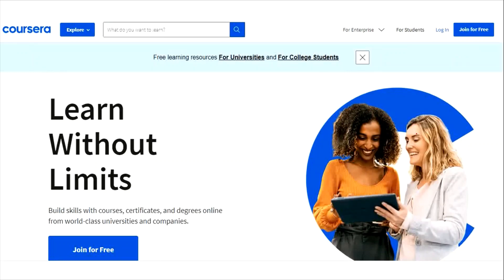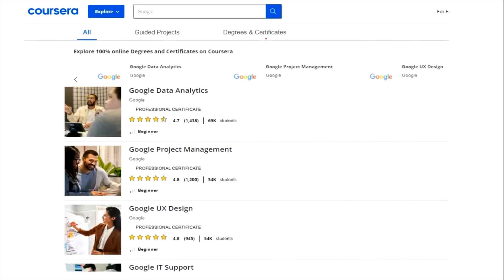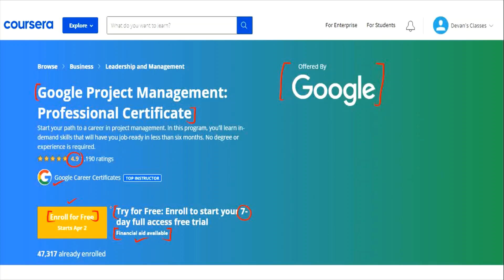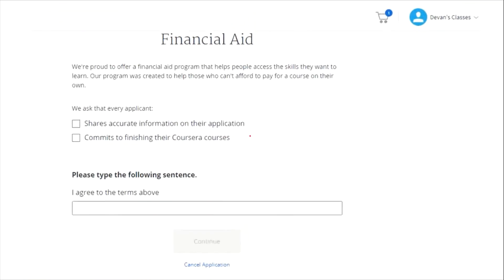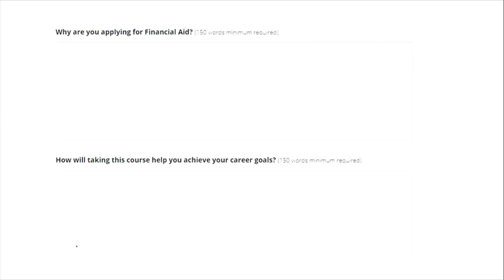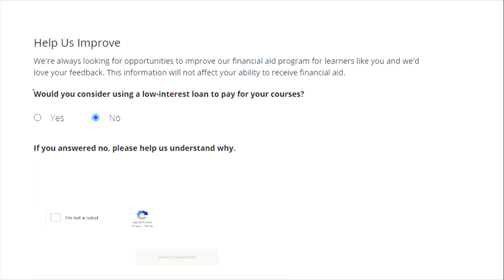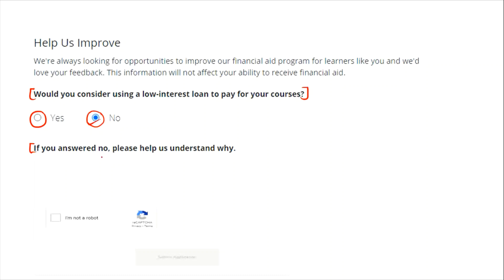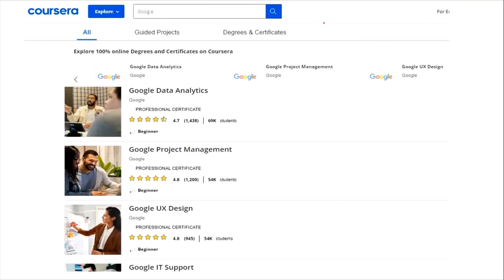Google free Career Certificate Courses| Data Analytics| Python| IT| Devan's Classes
Hi everyone! I am Sai Devan. This video gives you a clear cut understanding of enrolling in google certification programs for free. All the details are explained in English and Telugu.

Become the champion you want by enrolling in the exclusive Masterclass training on the following courses.
Quantitative Aptitude,
Reasoning,
Competitive English,
General knowledge,
Spoken English,
SOFT SKILLS.

Topics Covered
free google courses
google data analytics
it support certificate
google free training
google career certificate
google job
coursera free courses
google free android development
google careers
coursera free
google digital marketing course
google internship
google it support professional certificate
google work from home
free online digital marketing courses with certificates by google
google jobs from home
google hiring
coursera free certificate
coursera online courses
coursera free online courses
coursera free certificate courses
google free online courses
google it support
google online jobs
google work from home jobs
coursera free classes
google cloud jobs
google python class
google step internship
google digital garage certificate
google certification free
best courses on coursera
google vacancies
google free certification courses
google online work from home
google data entry jobs from home
google summer internship
google employment
google company jobs
google cloud careers
coursera free courses with certificate